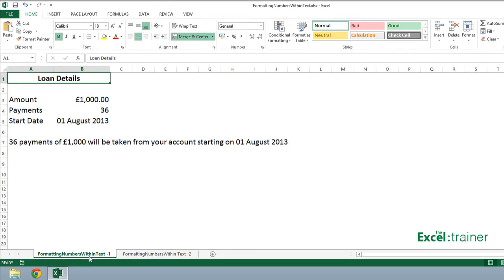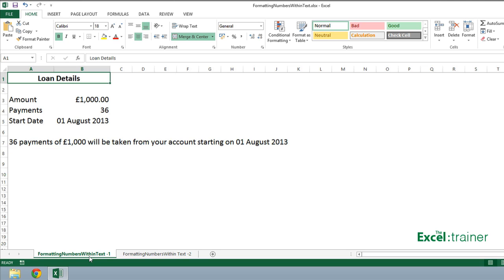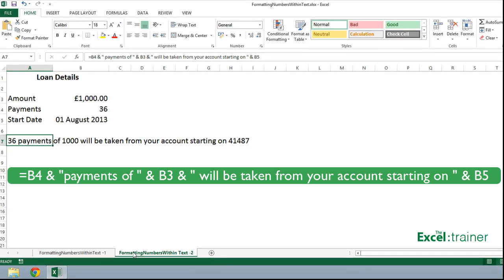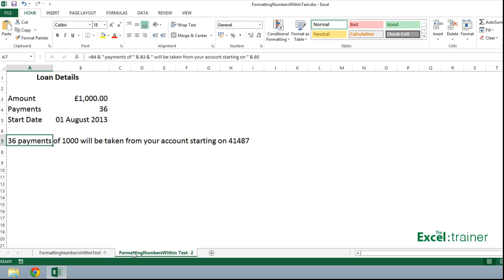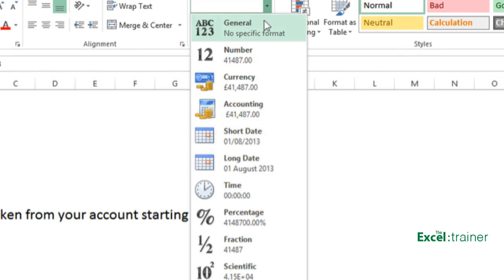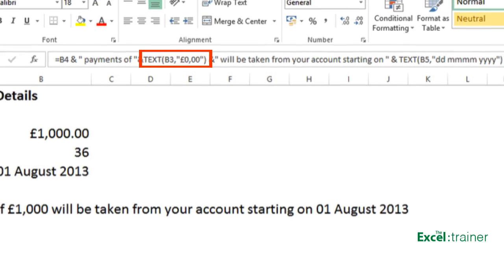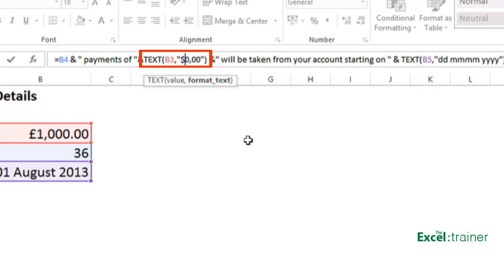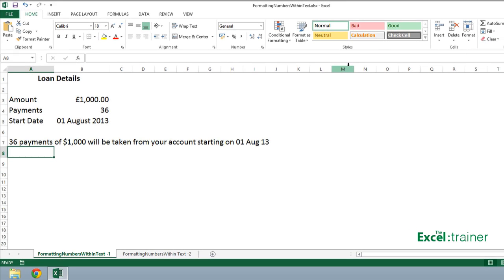Excel: How to Format Dates and Numbers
Use the TEXT function to format numbers & dates so that they display correctly when used within text. This video is useful for all versions of Excel on both Windows and Mac.